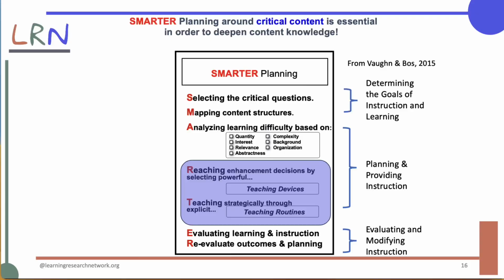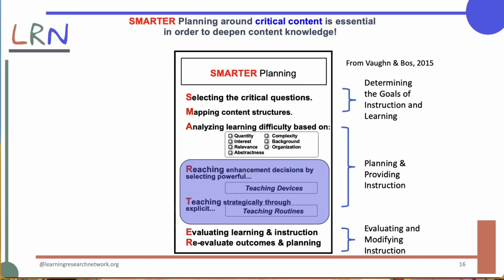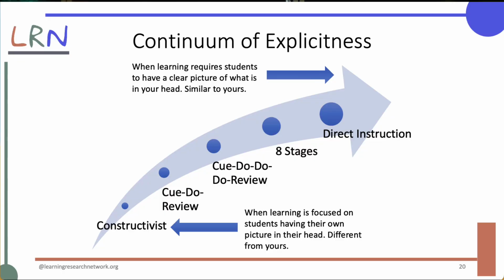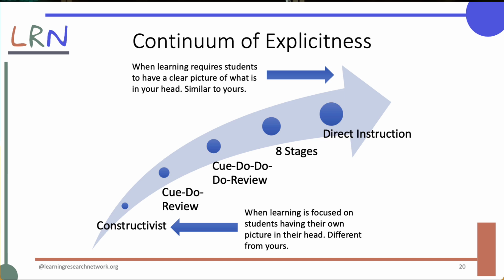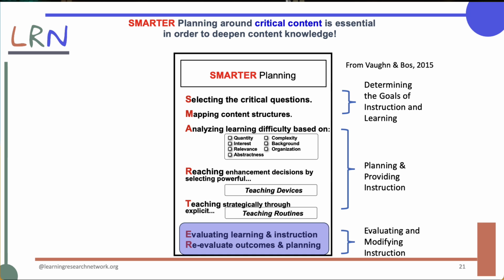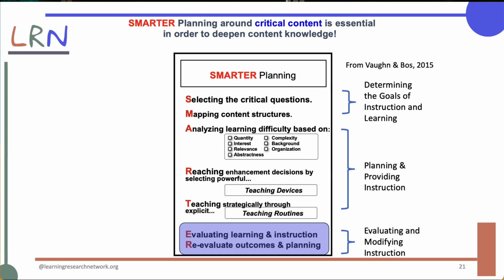SMARTER PLANNING: Backwards Design for AllPart II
+SMARTER Planning as Framework
     -Select & Map the Critical Content
     -The Real ART of Teaching
     -Avoiding the ER
+Structures for Learning
+Assessment Pathways